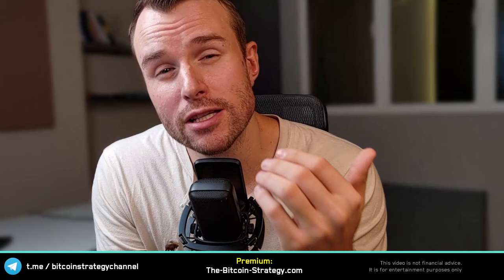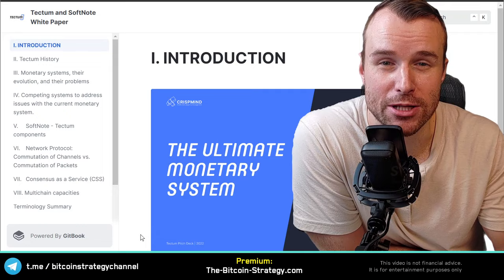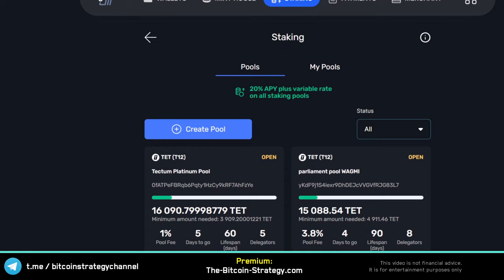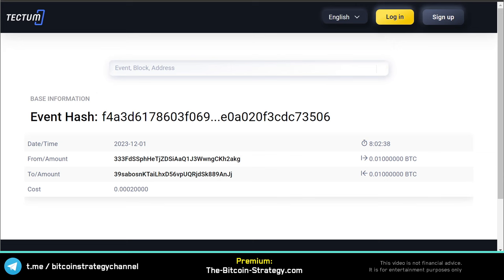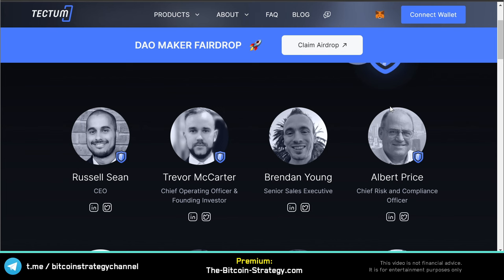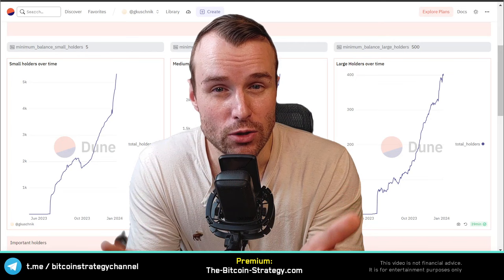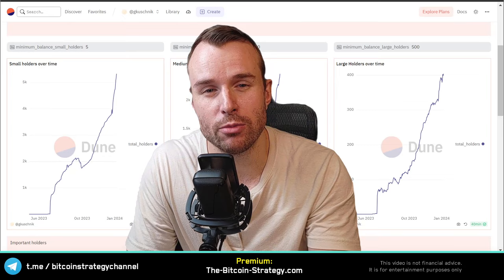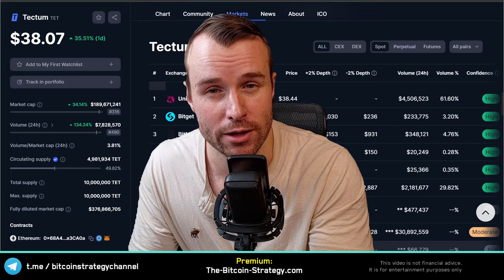Why Tectum is up 🤩 TET Crypto Token Analysis